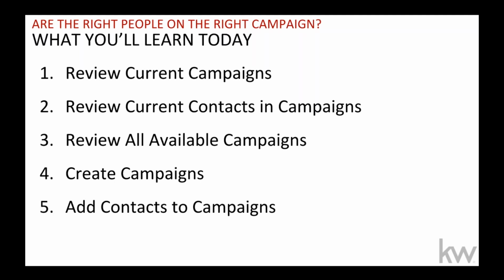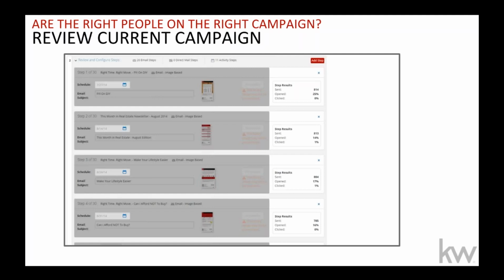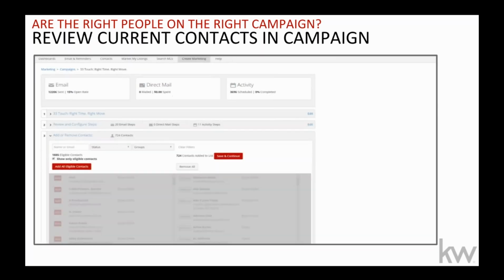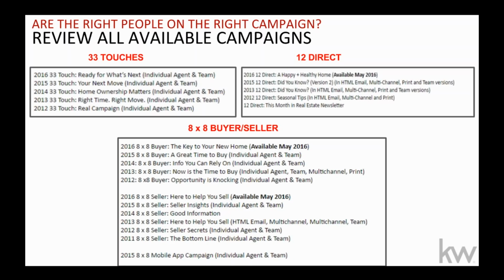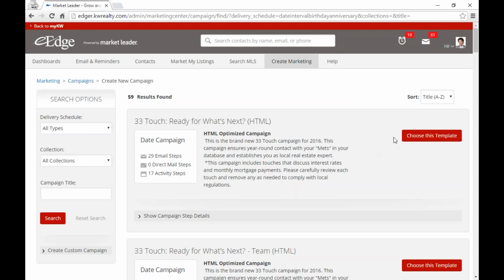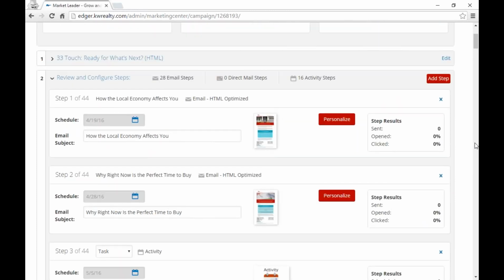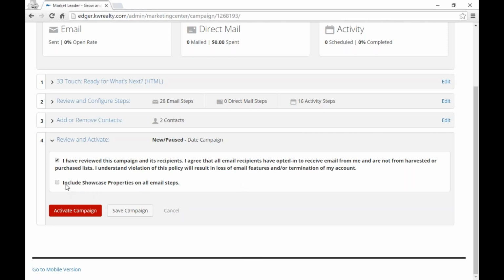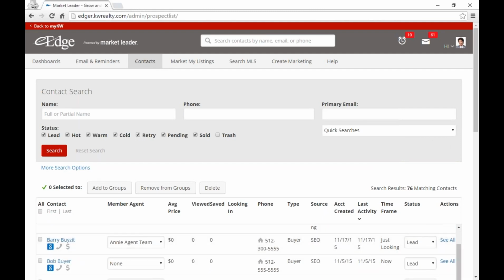2016-04-18 Spotlight on KW Tech - Are the Right People On the Right Campaign